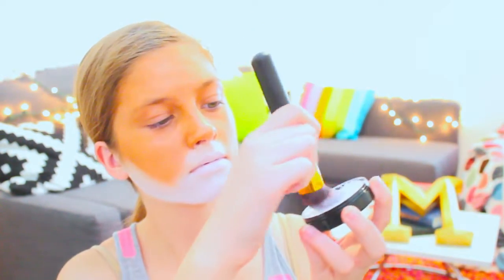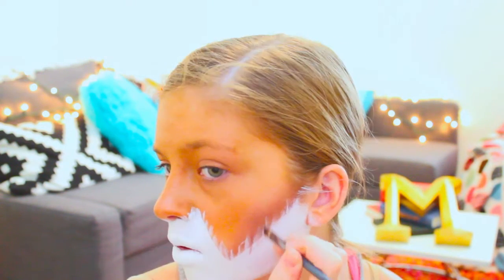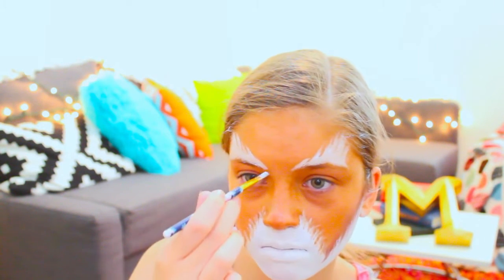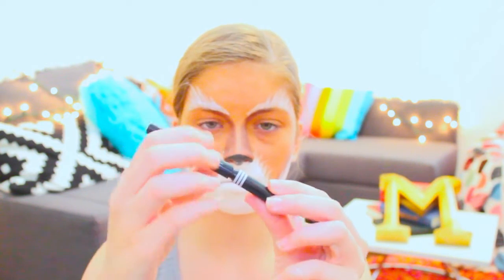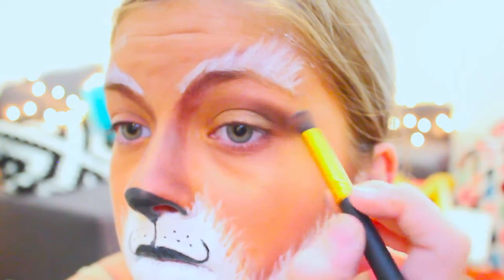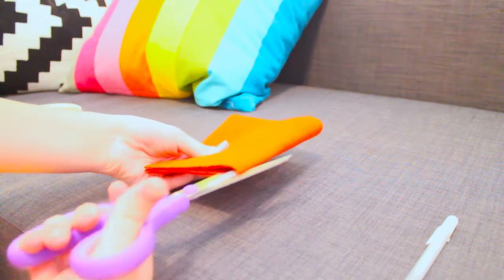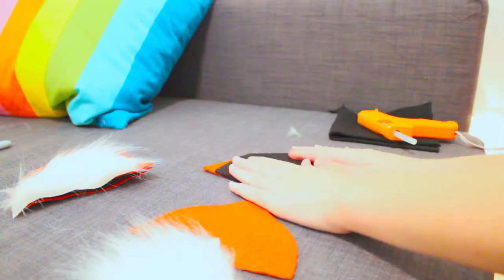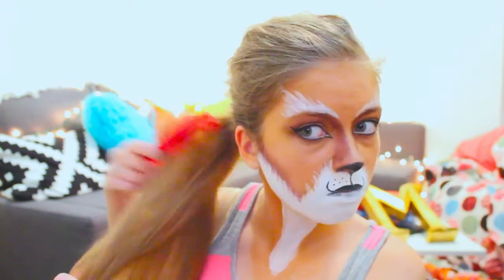Fox Halloween Tutorial ♥ Makeup, Hair, and Ears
This is my first ever Halloween video and first makeup tutorial in one fun and foxy costume! I had so much fun filming and editing this video, also if you want to see bloopers (which I've never done before either XD) watch till the end!  I hope you enjoy this video and if you recreate or try this in any way, don’t forget to send a picture!

What are you going to be for Halloween?